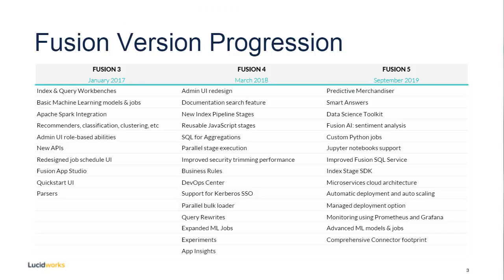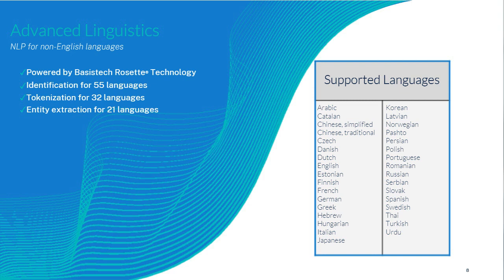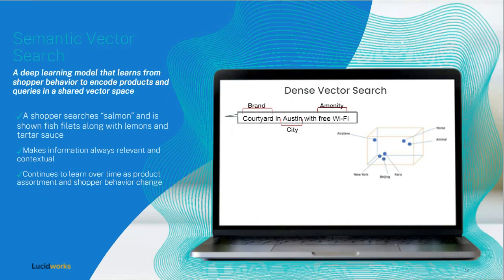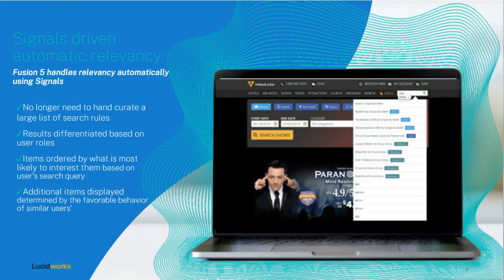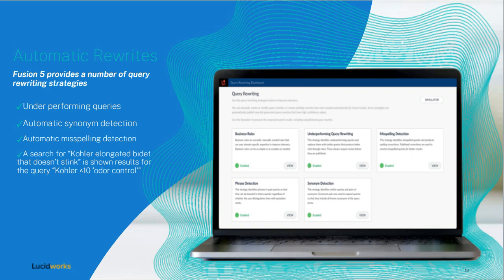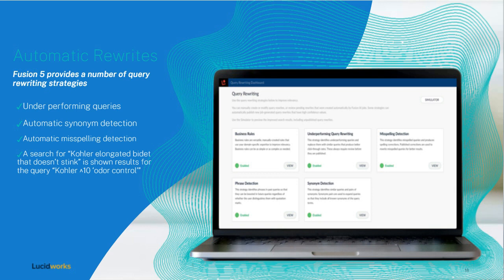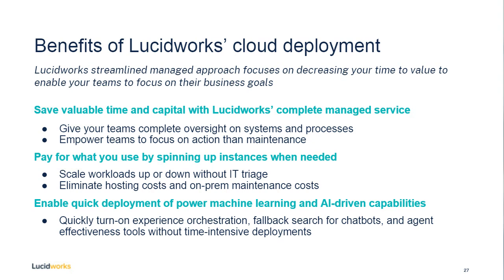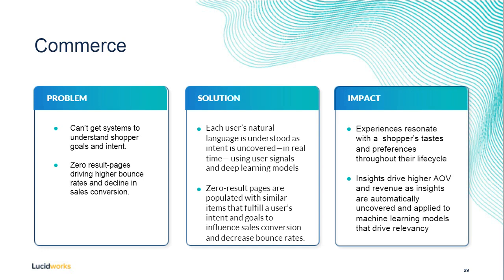Maximize Search’s Impact on UX by Upgrading to Fusion 5